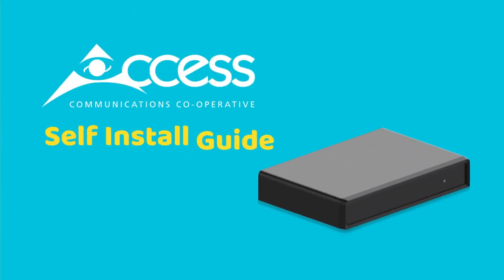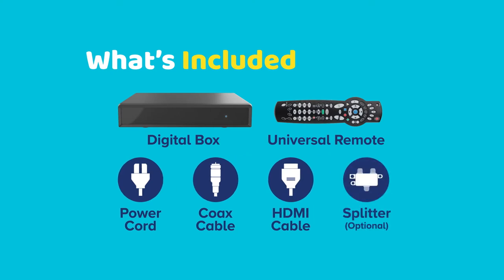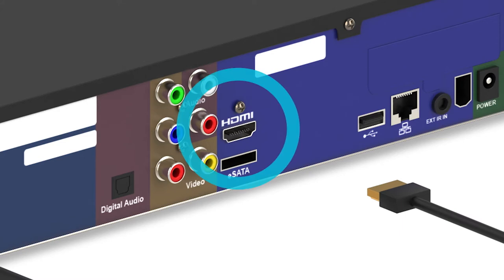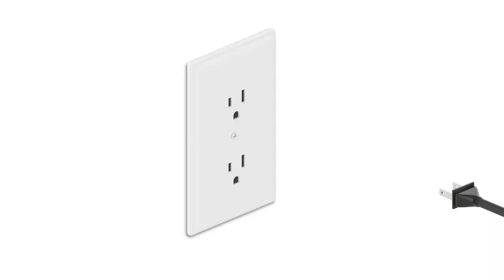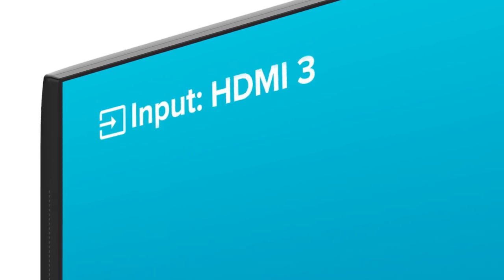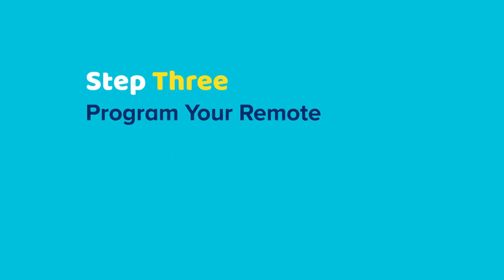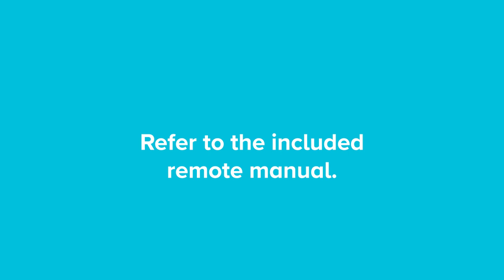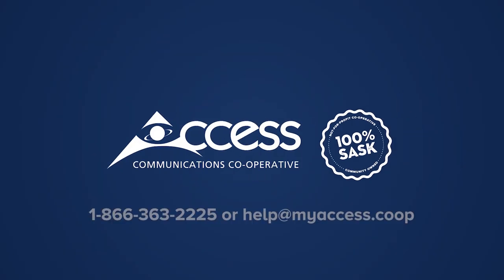How to Self-Install Access Digital Box - Motorola Model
Installing your Access digital box is a lot easier than you might think. Follow these simple instructions to connect your digital box and start enjoying great entertainment at home.